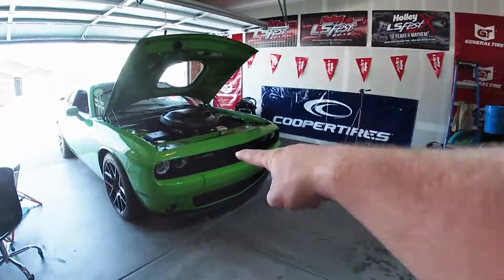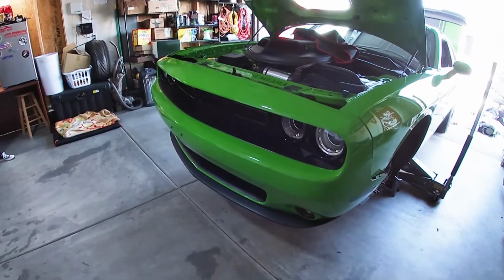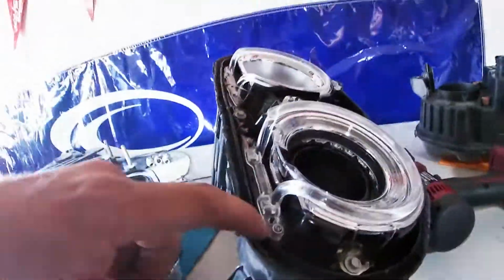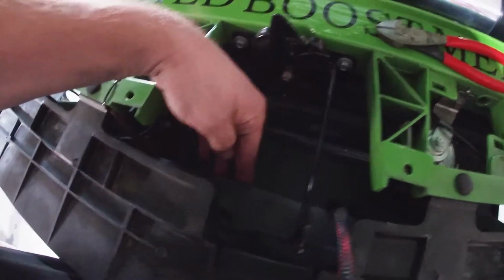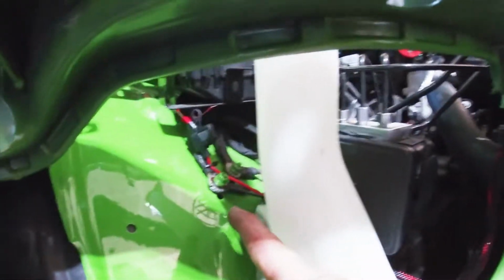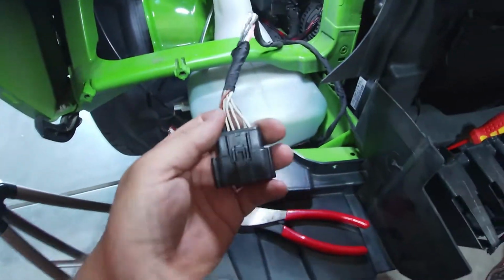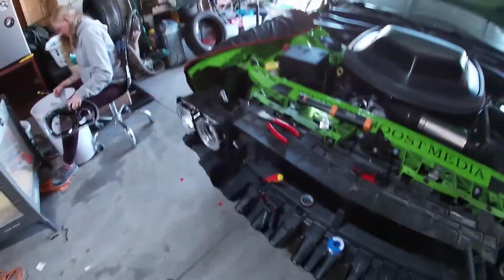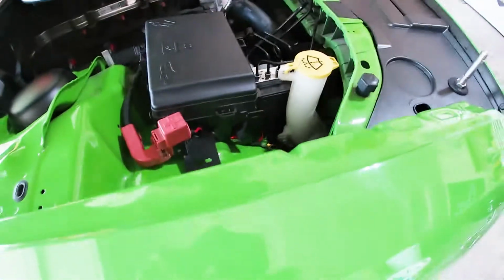INSTALLING LIGHTING TRENDZ DRL BOARDS ON OUR 2017 DODGE CHALLENGER RT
We undertook removing the entire front of the car and tearing apart the headlights to install these Lighting Trendz DRL boards.

It was 200% worth it, the end result could not have come out better. If you have basic automotive knowledge and follow the simple instructions, this is a 1 day job, as for us, it took 3 days. I let each light dry over night after using silicone to seal them back together and I wanted to run the wiring so you literally can not see but a tiny bit. Taking your time will be your friend for this task, do it right the 1st time!!!

We will have some more lighting installs coming soon.